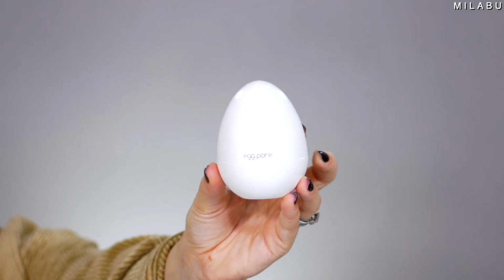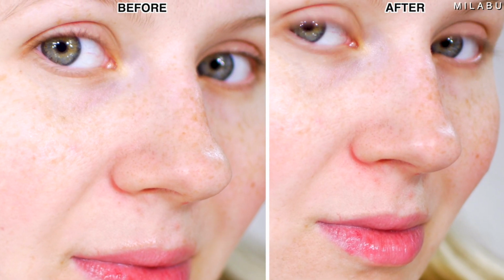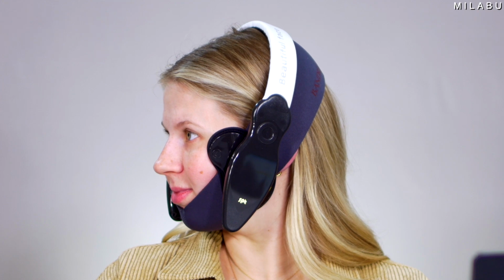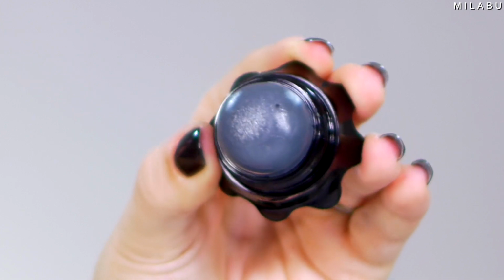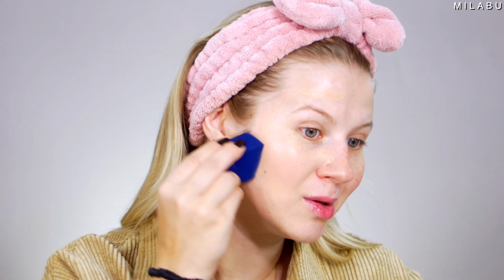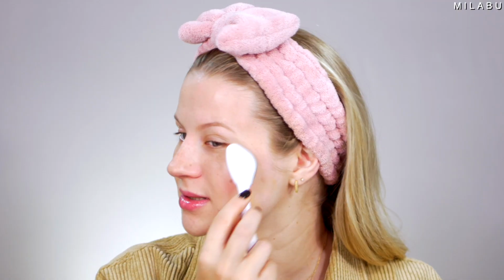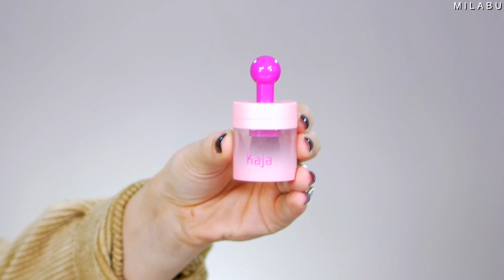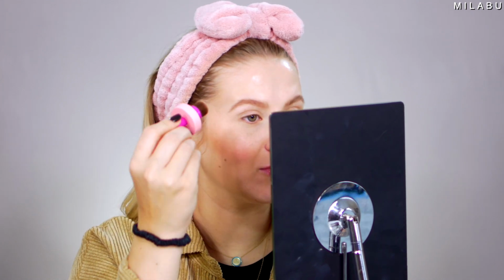Latest Korean Beauty Tools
Let's test some latest Korean beauty care tools for skincare, facial and makeup. We have tools that are supposed to draw out any impurities from the face like blackheads, clogged pores and sebum while leaving the face looking brand new. Who doesn't want that! Next, we have a tool for your face that looks like a pair of really sophisticated headphones that is supposed to sculpt your face to a perfect asymmetrical shape. Last but not least, we have makeup tools that are supposed to be convenient and provide the incredible makeup results.

*Tony Moly Tako Pore Black Head Scrub Stick
*Headrang W Full Package
*Pony Effect Block Makeup Sponge
*I’m Meme Makeup Brushes